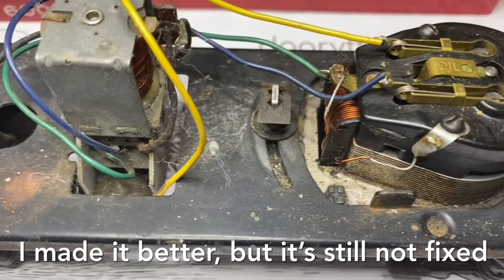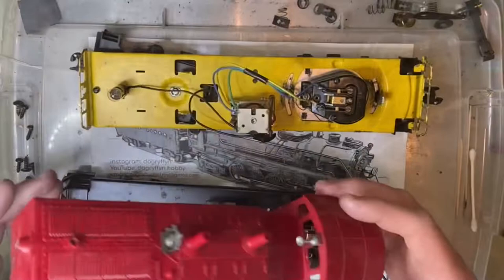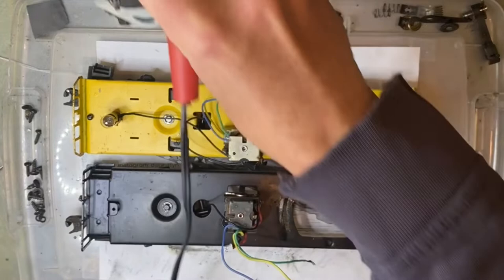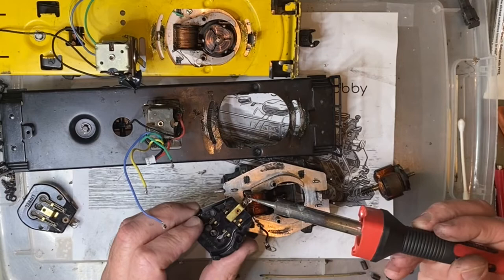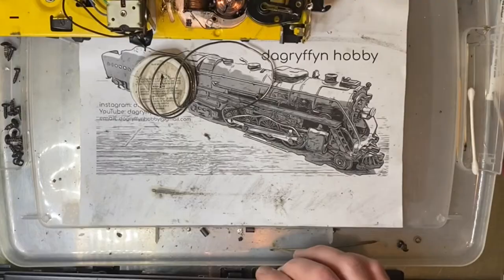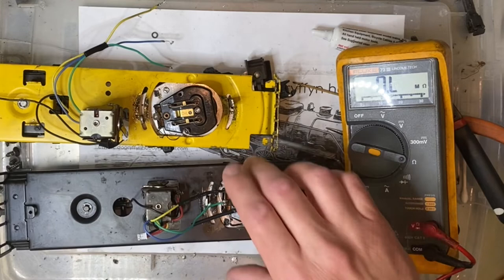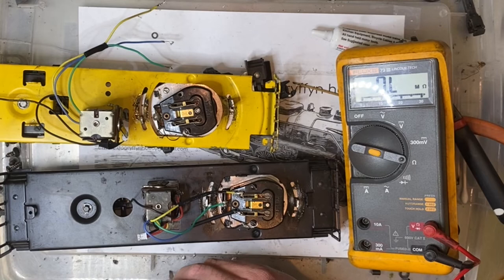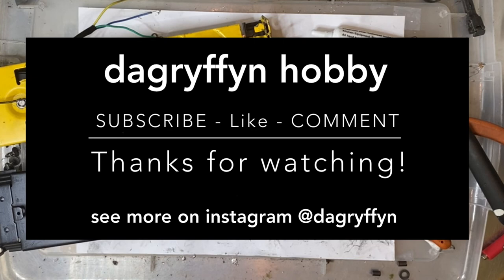Lionel MKT 600 Still Not Fixed! - Postwar Engine Repair and Diagnosis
Postwar Lionel MKT 600 Switcher
It didn’t run when I got it, it was dirty, dusty, dingy, filled with spiders, and totally incapable of moving under its own power.
Well, it still doesn’t run well, but at least it looks a lot better!!

I took my time and tried many different things to get this engine working. It works ok once in motion, but the motor is still stubborn and doesn’t like start.

I’m not afraid to fail, I’m afraid of not learning.

Grab your tools and get to work!